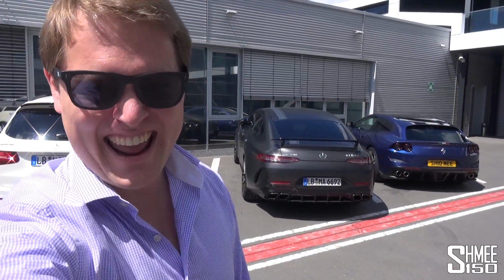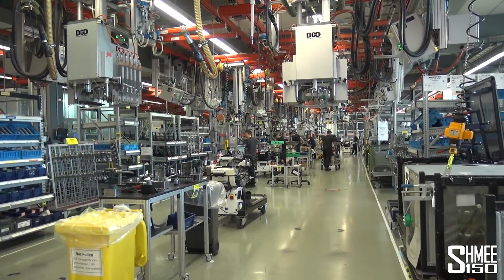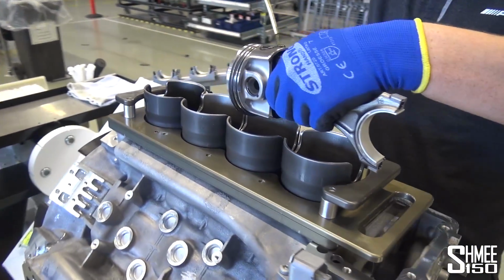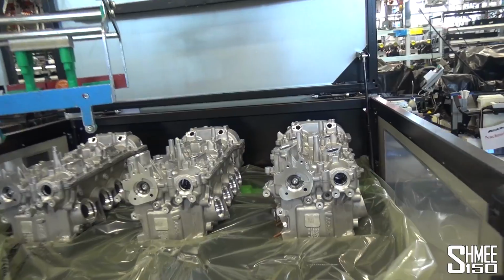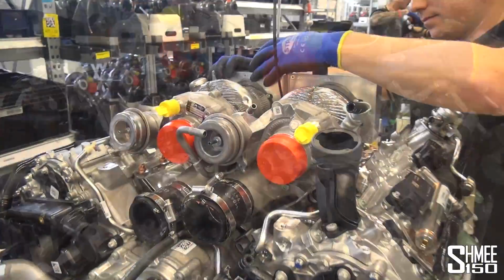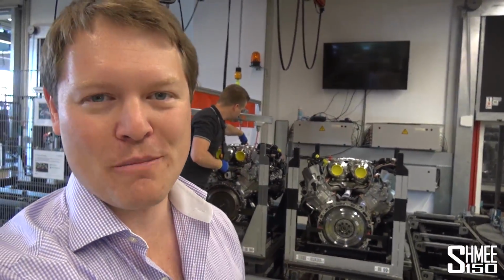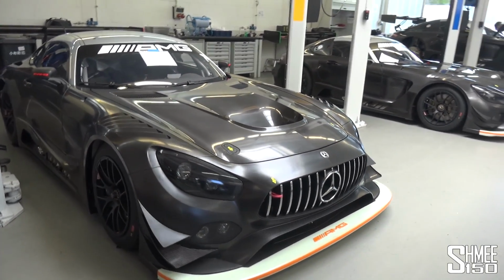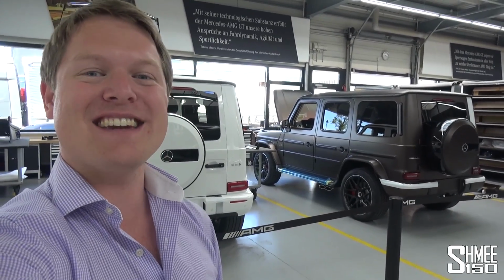Building the Engine for My AMG G63!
My AMG G63 is coming together! The production of the new Shmeemobile is underway, and what could be better than heading to the home of Mercedes-AMG in Affalterbach, Germany to visit the assembly plant for the V8 Biturbo engines to see where it all happens.

Having ordered the new G63 a while ago, it's not long now until the car is going to be ready. First up the engine production gets started in Germany before it will be taken to the main assembly facility in Graz, Austria, which I will be visiting in the coming weeks to see in the final stages.

Visiting the place where the beating heart of the car is built is always special, and we can follow how it comes together including focusing on the pistons and turbos, two quite interesting stages along the way. To help demonstrate we are joined by Lars Laukenmann to guide a G63 engine through the motions to completion and ready to be sent off. The way the process is actually run by AMG, at this point with the transport and logistics ahead the engines are not yet assigned to specific customer cars. This is why it is not possible for owners to make specific requests for individual engine builders for example.

Up to this point it has been a long wait but the countdown is now on, and it won't be that long until we're seeing the G63 being built and then eventually taking delivery in the UK!